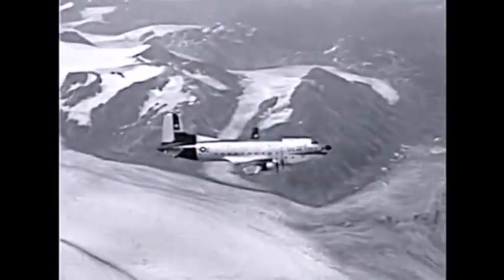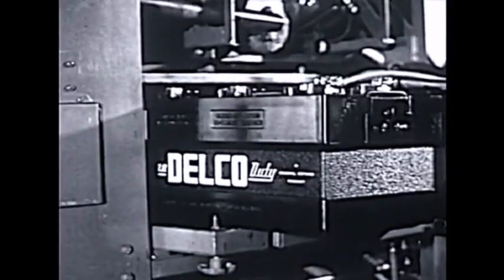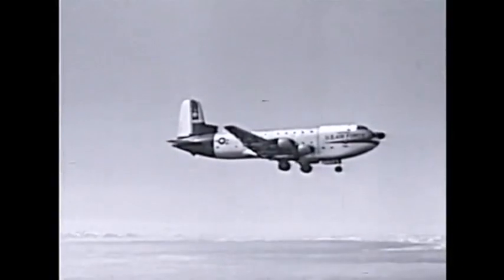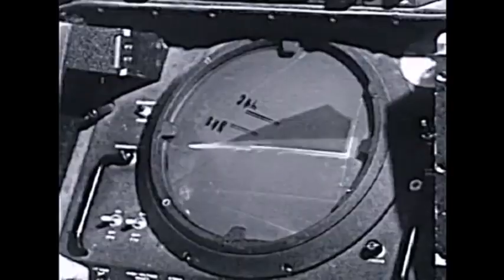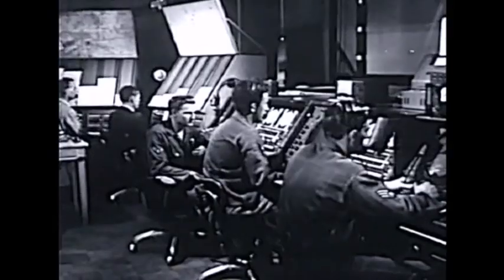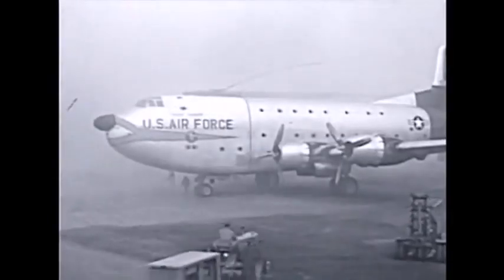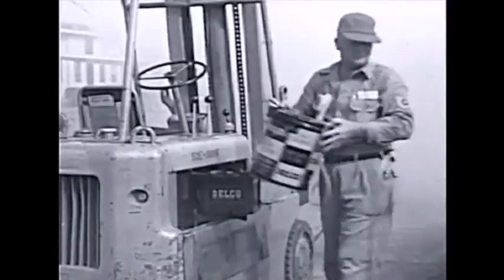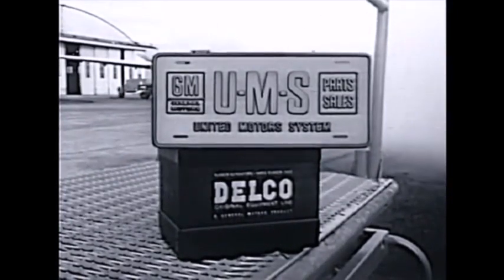OLD AC DELCO BATTERY COMMERCIAL FROM THE 1950'S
Battery commercial highlighting the importance of buying dry-charged batteries, and how battery reliability is a key factor in winter operations. Great footage of and Air Force Douglas C-124 Globemaster, one of the largest cargo airplanes used during the Cold War.